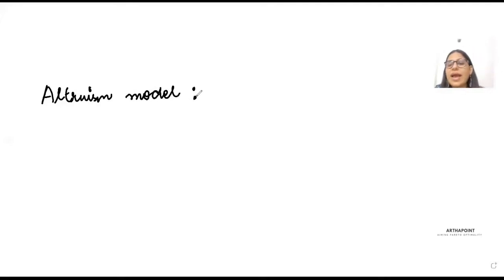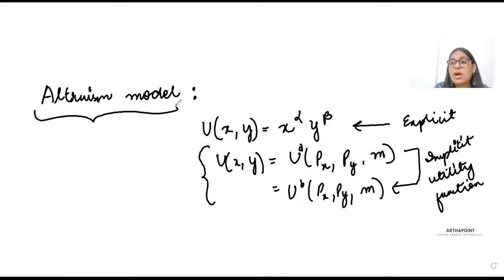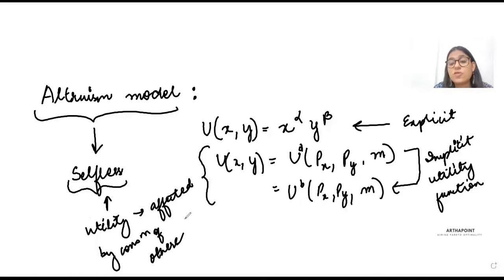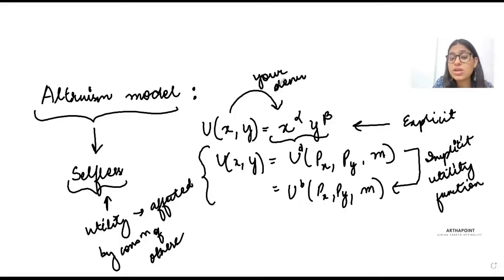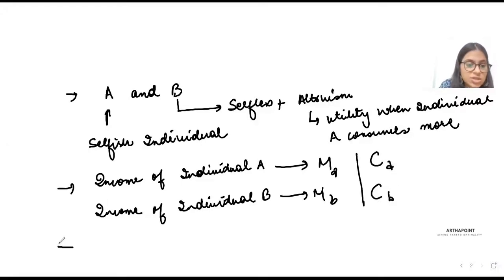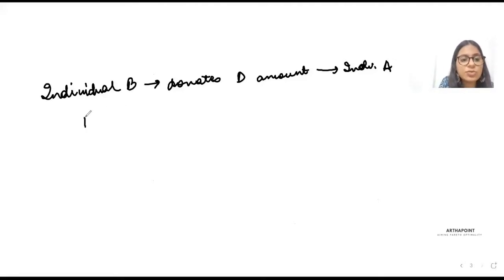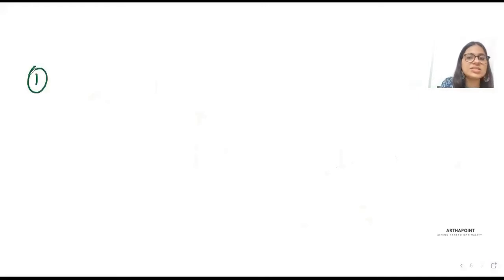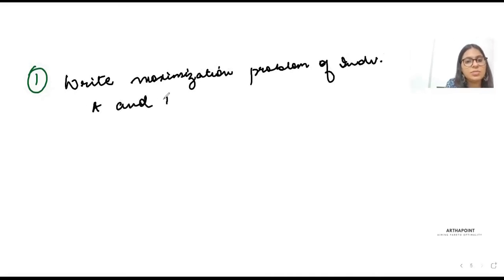Altruism Model | ArthaPoint | Daily Live Past Year Solving Lecture| MA Economics Entrance| DSE | ISI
This video is part of our daily live lecture in which we discuss the past year questions from DSE, ISI and other institutes. For complete videos, download our Android App.

ArthaPoint is your one stop platform for all the economics related course like UGC NET Economics, MA Economics Entrance etc. All these course help you crack exams of reputed institutes like Delhi School of Economics (DSE), Madras School of Economics (MSE), Indira Gandhi Institute of Development and Research (IGIDR), Indian Statistical Institute (ISI), Indian Institute of Foreign Trade (IIFT), Central University of Hyderabad, Jawaharlal Nehru University (JNU), Gokhale Institute of Economics and Political Science (GIPE), Delhi University.

To enroll for: MA Economics Entrance | IIT JAM Economics | UGC NET Economics | IES | Individual Subjects